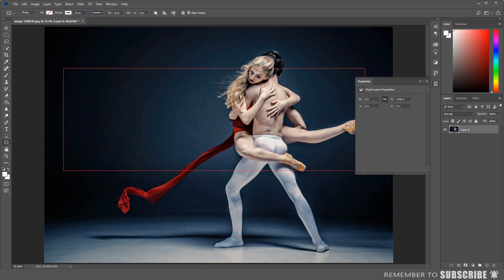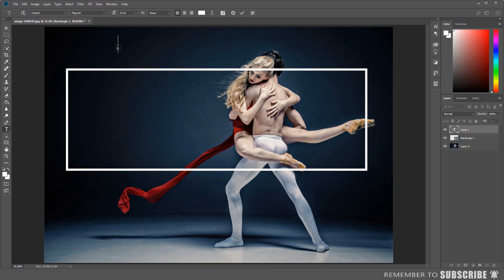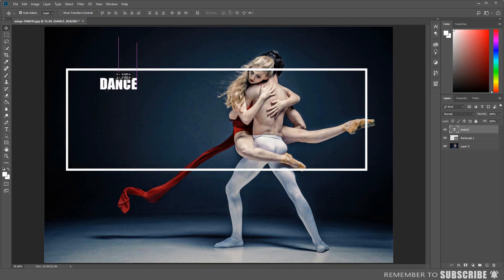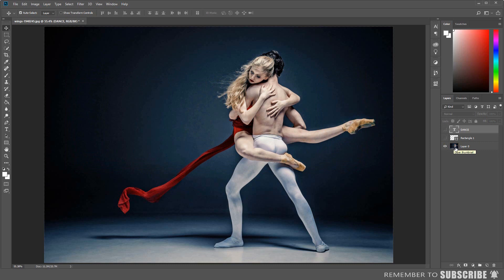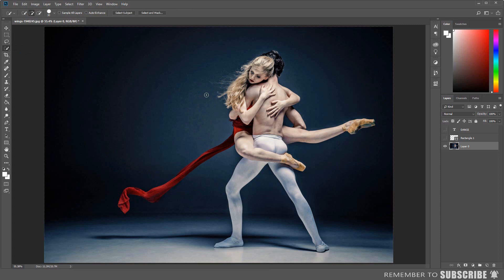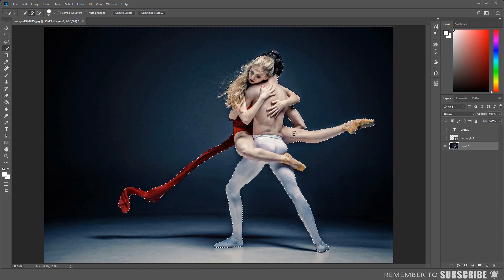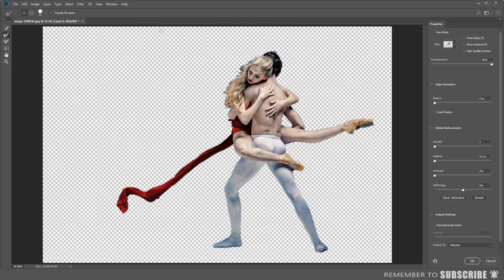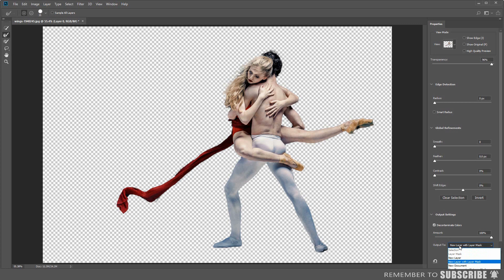How to add a Border around Text in Photoshop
How to add a Border around Text in Photoshop. In this video, I will show you how to add a rectangle border around text in Photoshop. After adding the border around the text I will show you how to Mask in an Image.